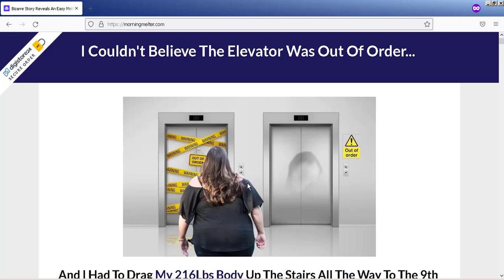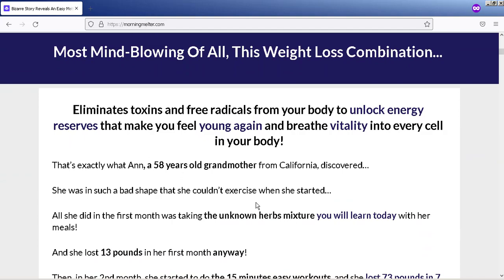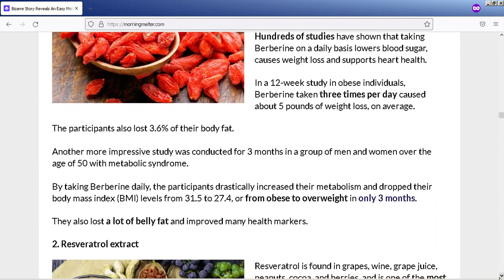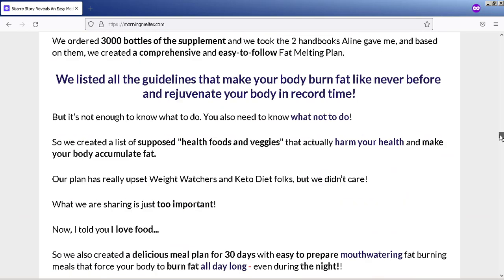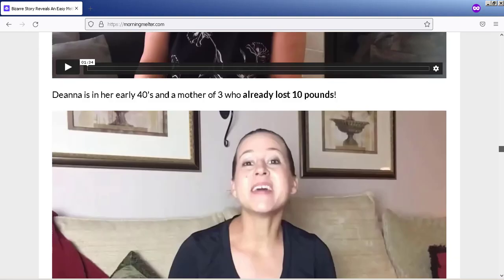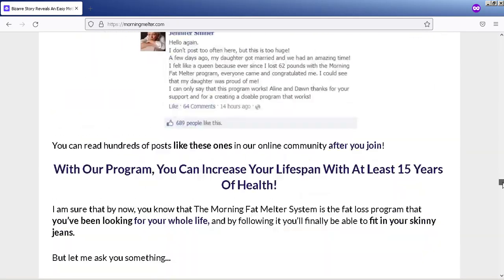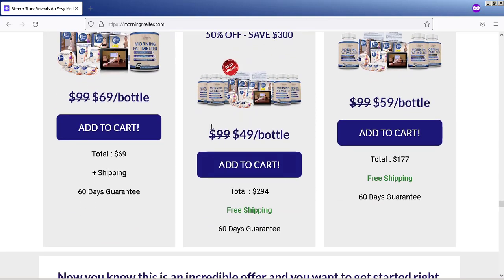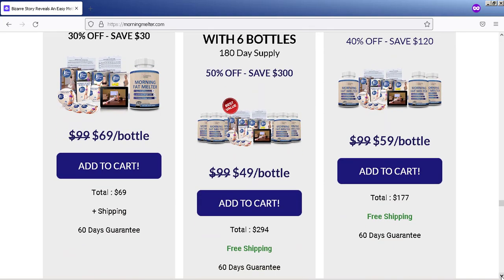Morning Fat Melter - Morning Fat Melter Reviews - Morning Fat Melter Program - ALL THE TRUTH ABOUT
Morning Fat Melter - Morning Fat Melter Reviews - Morning Fat Melter Program - THE TRUTH ABOUT MORNING FAT MELTER!!

Hi, my name is Steve. And today I'll tell you everything you need to know about Morning Fat Melter - Morning Fat Melter Reviews - Morning Fat Melter Program - The Truth About Morning Fat Melter!! before you actually buy this product. And also I have two really important alerts to preserve your health. So the first thing is if you're actually thinking of buying Morning Fat Melter - Morning Fat Melter Reviews - Morning Fat Melter Program - The Truth About Morning Fat Melter!!  make sure you buy it from the official website so you don't get scammed.

I left the link to the official website of Morning Fat Melter - Morning Fat Melter Reviews - Morning Fat Melter Program - The Truth About Morning Fat Melter!! down below in the description of this video, also be careful with people that are saying they use the product when they actually didn't use here on YouTube.

So be careful again with this, because you may actually be tricked by a product that is not original, harm your health, and get very frustrated. So what is Morning Fat Melter - Morning Fat Melter Reviews - Morning Fat Melter Program - The Truth About Morning Fat Melter!! after all And does it really help you lose fat and lose weight? So Morning Fat Melter - Morning Fat Melter Reviews - Morning Fat Melter Program - The Truth About Morning Fat Melter!! is a weight loss and digestion supplement that rejuvenates the dead mitochondria in their cells so that they produce energy and burn fat 24 hours a day, 7 days a week

I hope I can help you with this Morning Fat Melter review. I hope I’ve cleared all the doubts and right below I’ll leave every part of the video to help you
00:00 - Morning Fat Melter Review
00:27 - Official Website Of Morning Fat Melter
00:52 - Morning Fat Melter Works?
01:28 - Critical Alert About The Treatment!!
02:10 - Morning Fat Melter Guarantee
02:50 - Morning Fat Melter Has Side Effects?
03:03 - Buy Morning Fat Melter